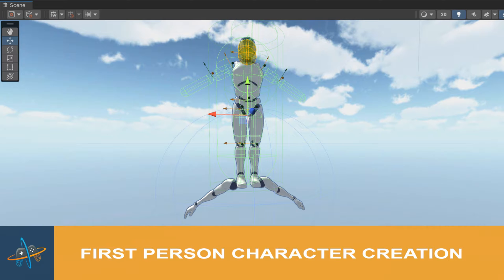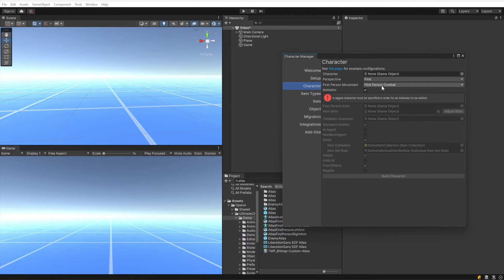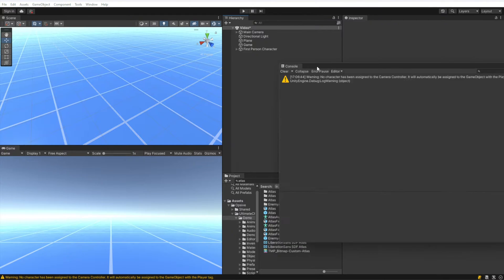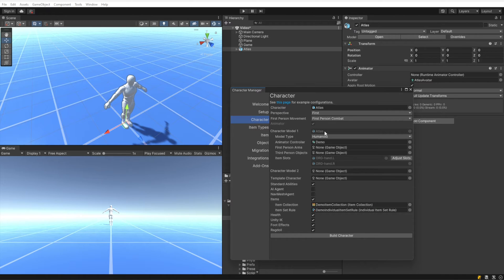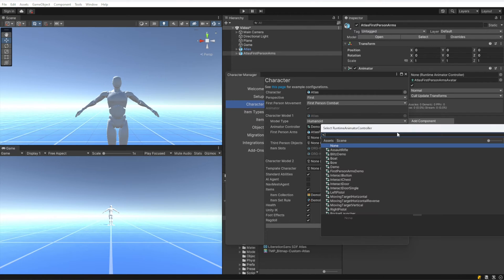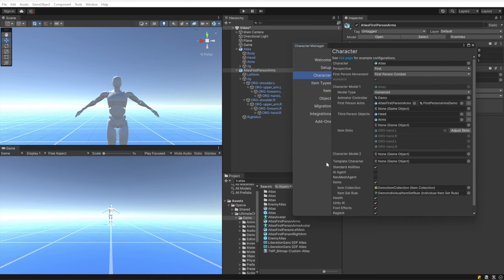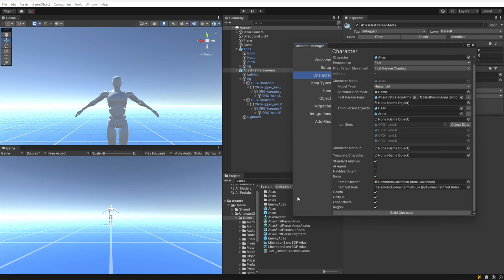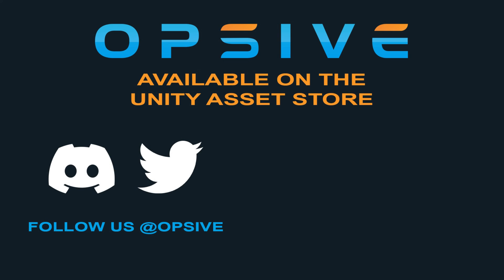First Person Character Creation in the Ultimate Character Controller (Tutorial) by Opsive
In this tutorial we cover creating and setting up a first person character in the Ultimate Character Controller. This also applies to UFPS: Ultimate First Person Shooter.

And remember to share your awesome creations with madewithopsive!

0:00 Introduction
0:26 Set up a First Person Character With No Body
2:30 Set up a First Person Character With Full Body Awareness
7:14 Video Wrap Up